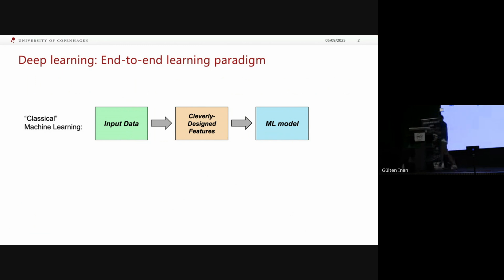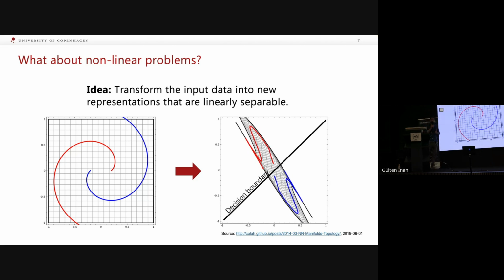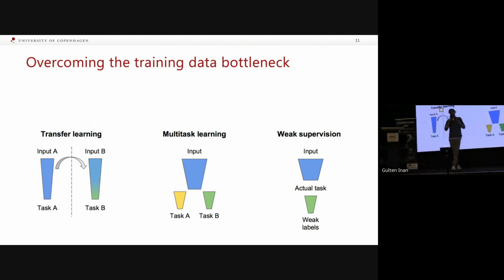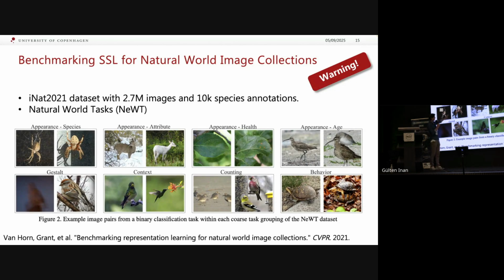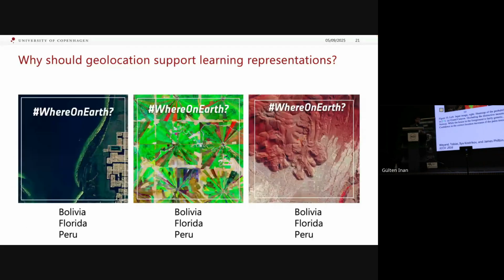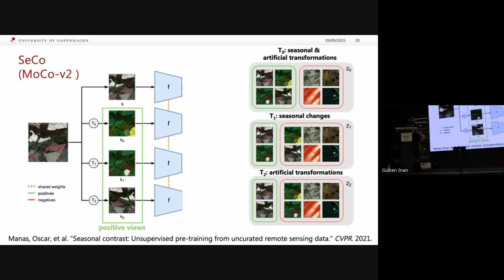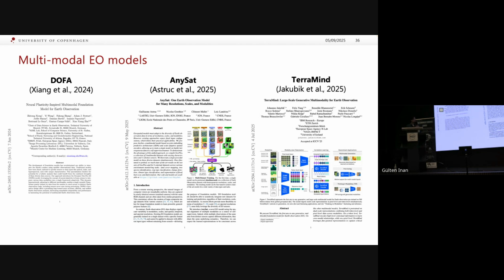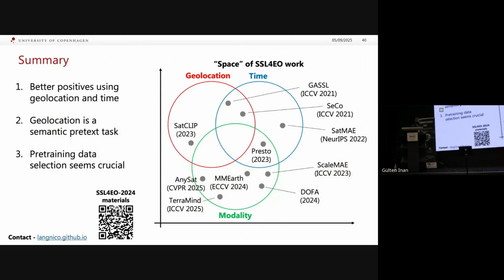Nico Lang: Learning Representations From Engineering Features to Engineering Pretext Tasks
By: Nico Lang (University of Copenhagen)
OpenGeoHub Summer School Wageningen 2025